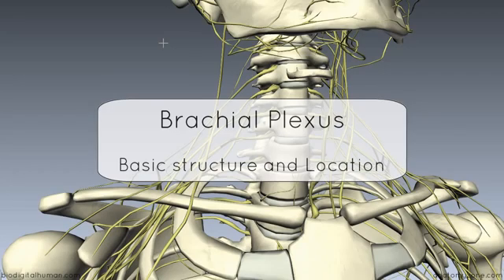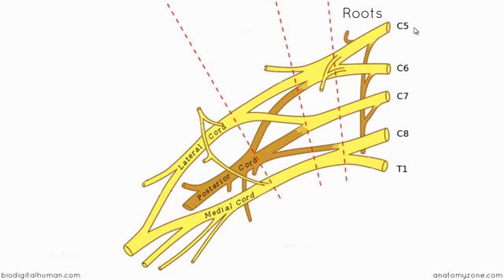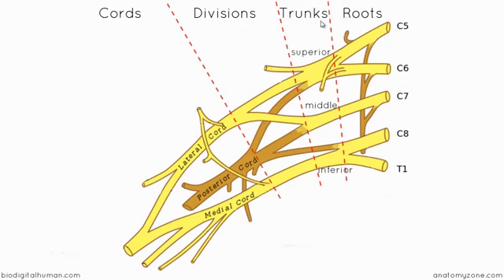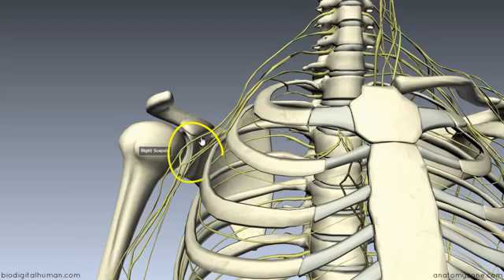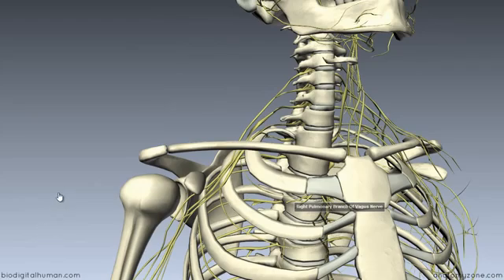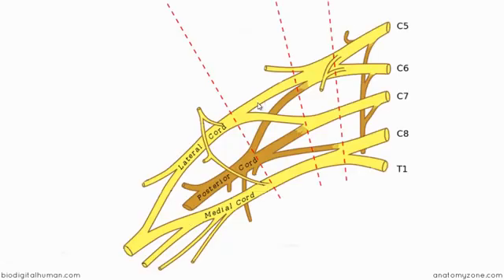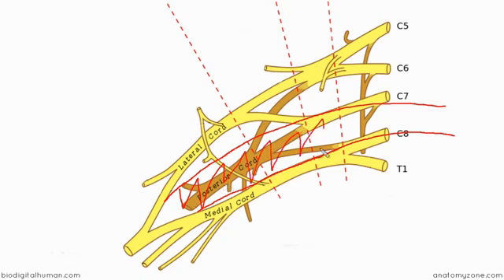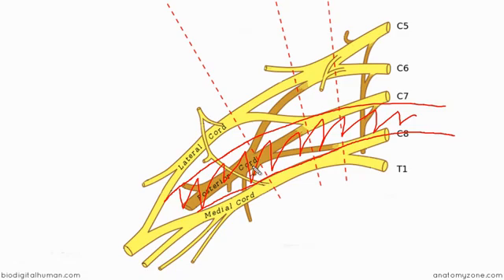Brachial Plexus Structure and Location 3D Anatomy Tutorial